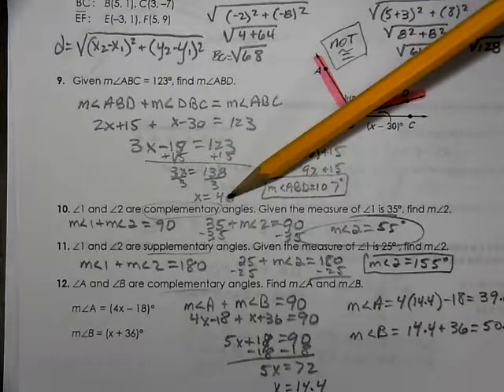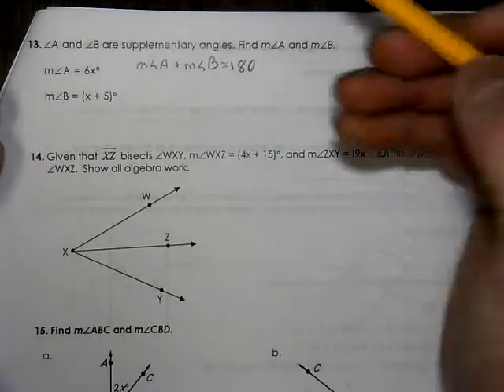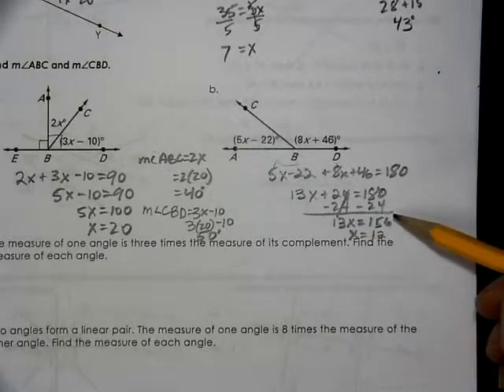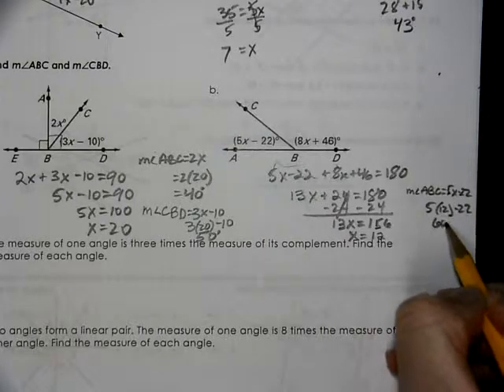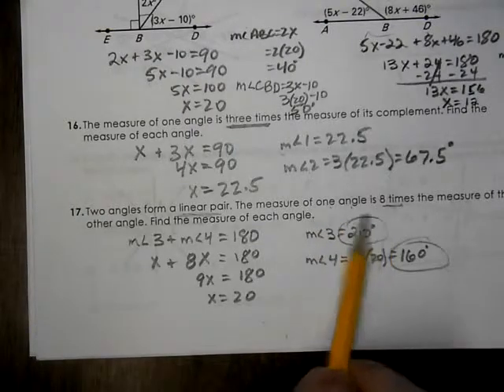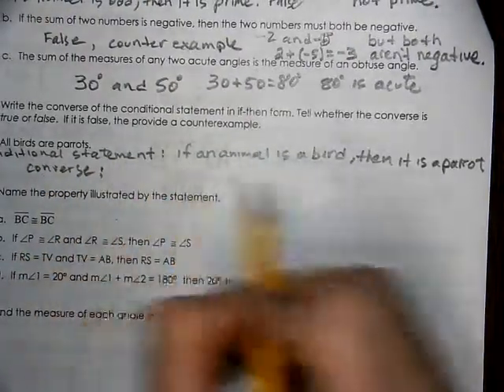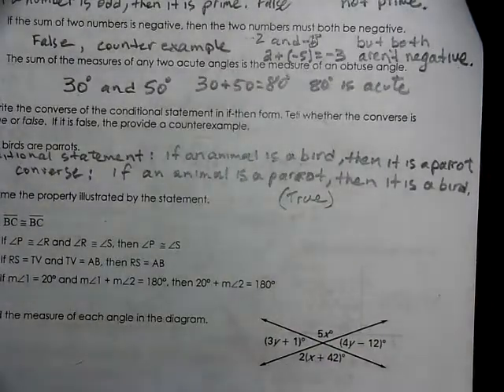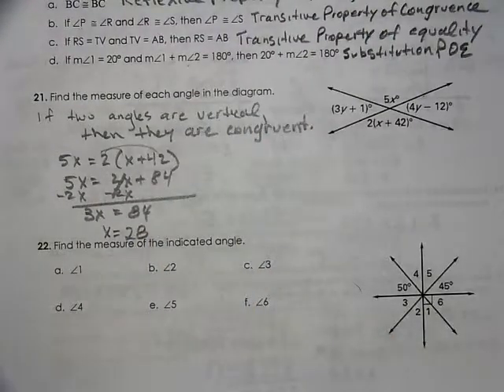Geo Sem1 MT review questions 9 22